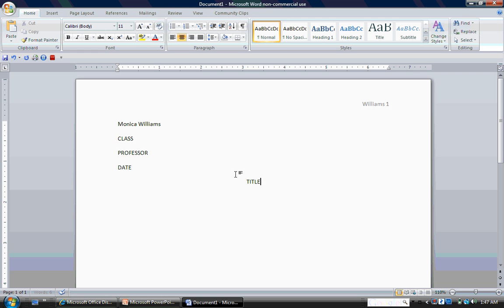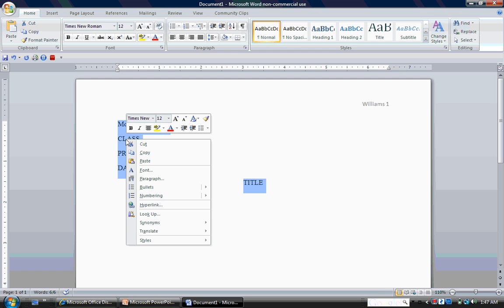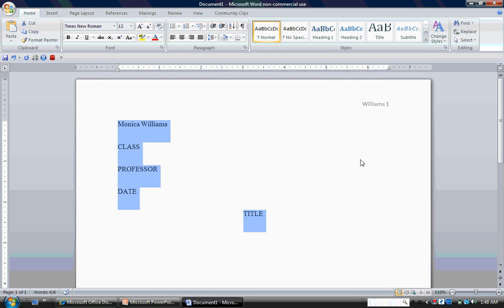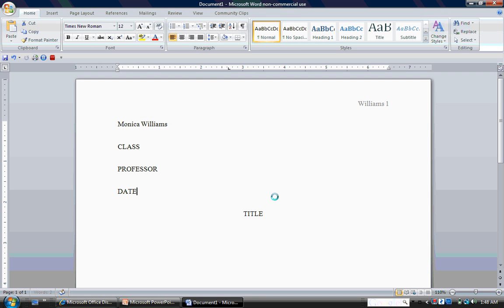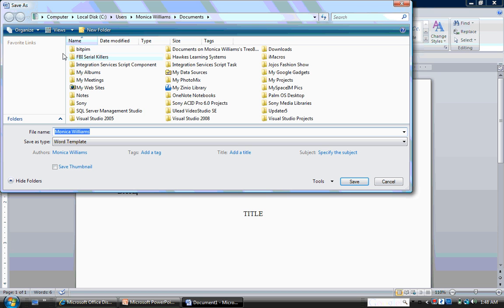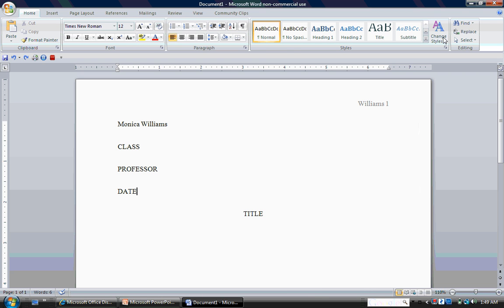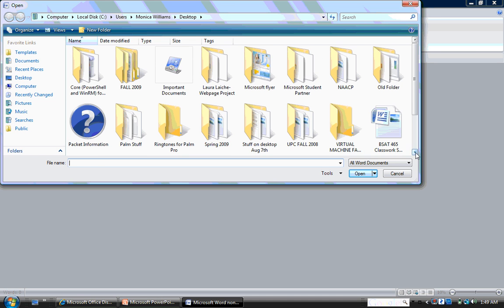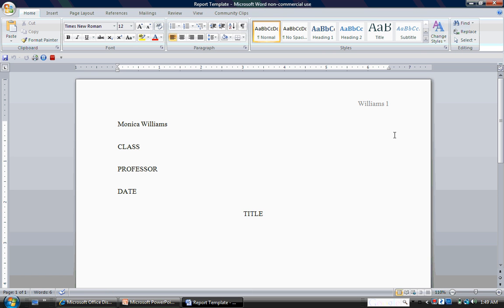Template Tutorial for Word 2007 How do you create a document template? - MSP Ultimate Steal FY10 Tip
MSP Ultimate Steal FY10 Tip - University of Louisiana, Lafayette